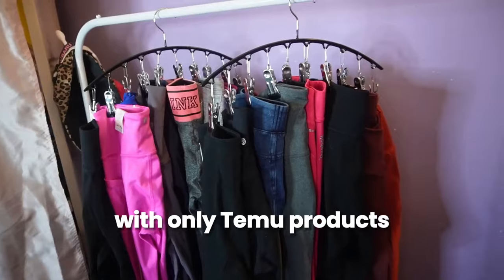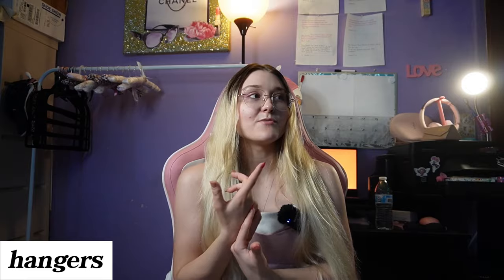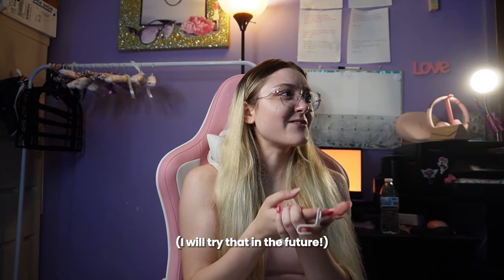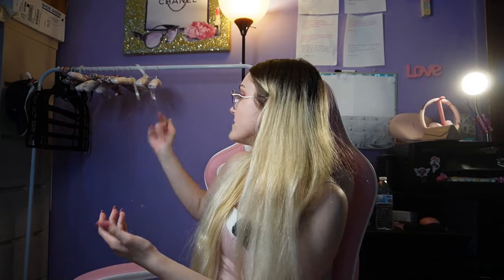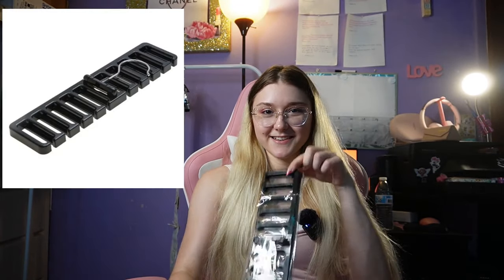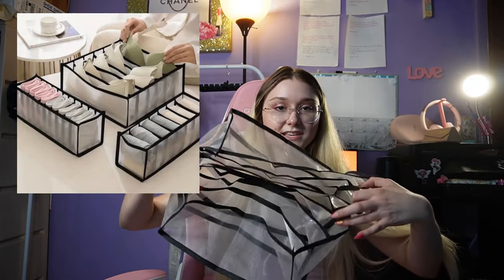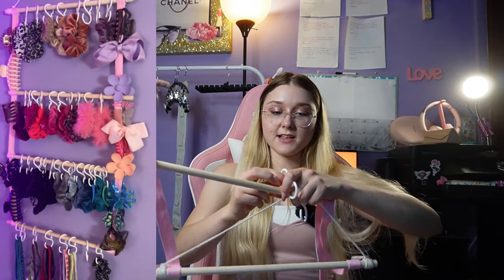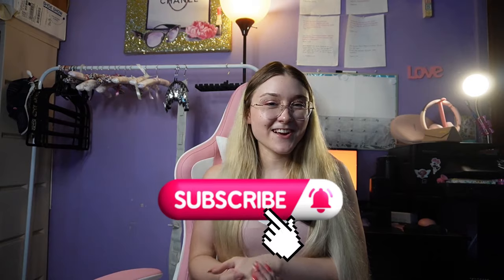Organize your room with ONLY Temu Products! (storage, hangers & maximizing items)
Organize your room with ONLY Temu Products!

Product Links:

1. Large Storage Bag Bedroom Accessories ($3.69)

2. Dustproof Under Bed Storage Box Bedroom Accessories ($4.89)

3.  6 pack Space Saving Magic Hangers Sturdy Plastic Multi Hangers ($1.29)

4. 30pcs Mini Clothes Hanger ($1.56)

5. 1pc Wooden Storage Clothes Hanger ($2.19)

6. 5pcs 9-Hole Clothes Hanger - Large Capacity Rack for Bedroom, (0.59)

7. Pants Hangers For Holding Leggings/Jeans/Hats ($1.47)

8. Grid Purse Hanger Organizer for Closet ($7.28)

9. Belts Storage Hanger ($1.99)

10. Garment Rack Dust Cover ($17.09)

11. Multi-grid Underwear/ Bra Drawer Storage Box ($0.99)

12. 9pcs Jewelry Hanger Wall Mounted Hook: ($4.57)

13. Headband Holder, Hair tie Wall Hanging Organizer ($6.49)

14. Stuffed Animal Hammock - Plush Toy Storage Net for Wall Corner: ($5.77)

Stayed tuned for my next organizing my room vlog to see the finished result!

Filming Equipment:
Sony Camera
Ring Light
Wireless Rode Microphone